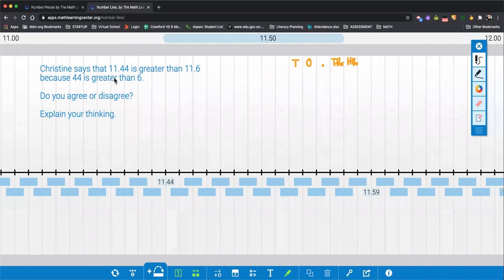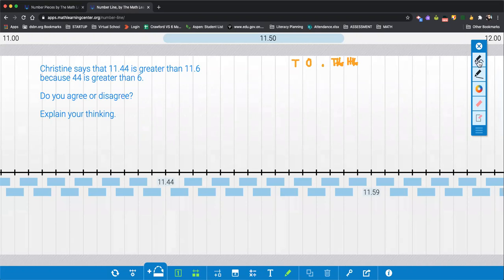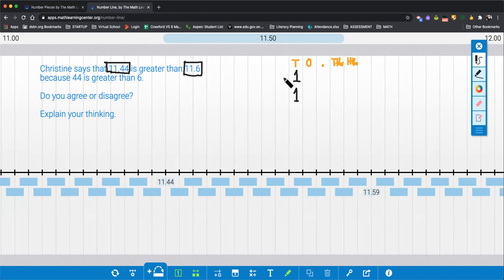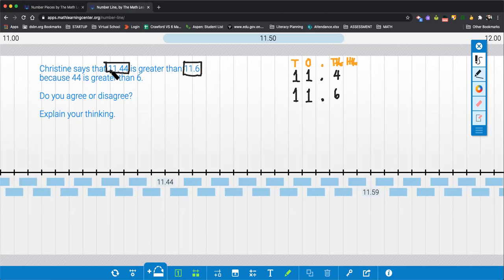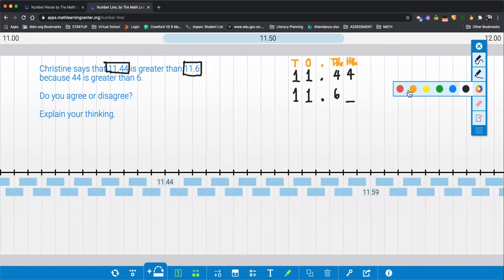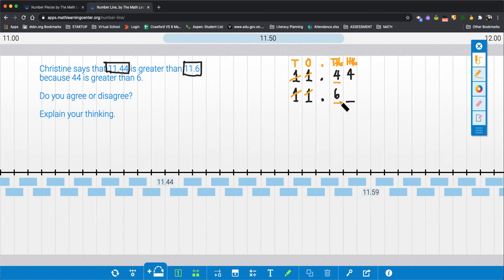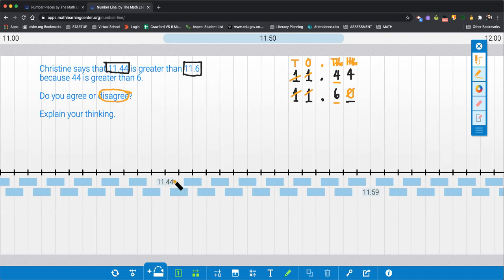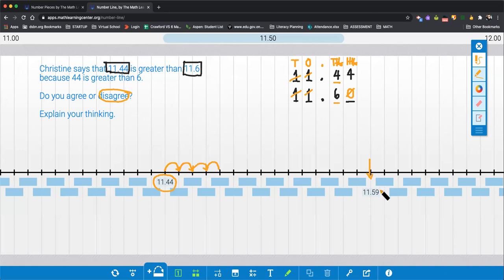Comparing Two Decimals. Which one is larger? Number lines vs. Place Value Strategies